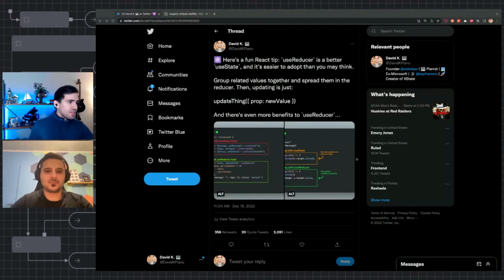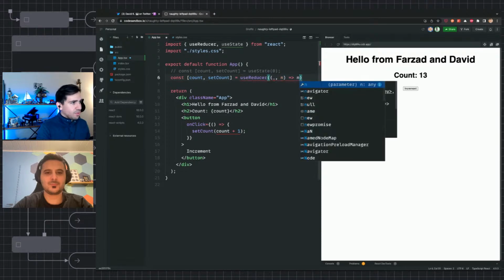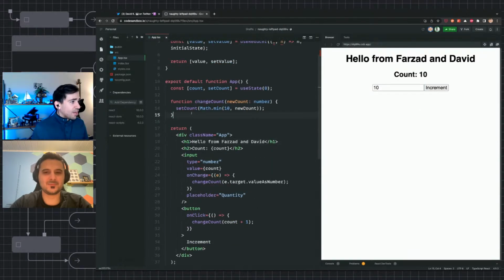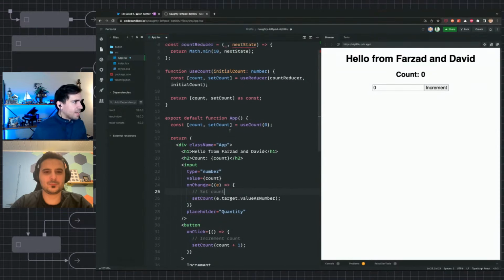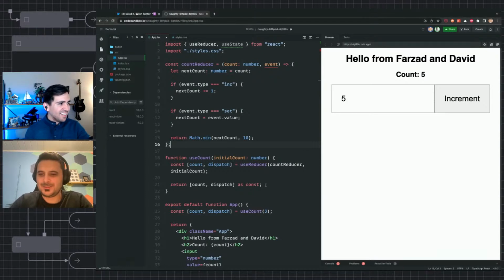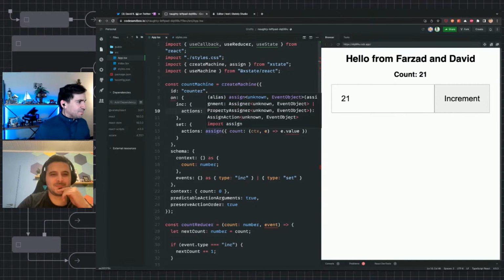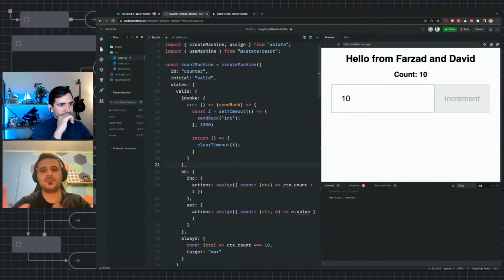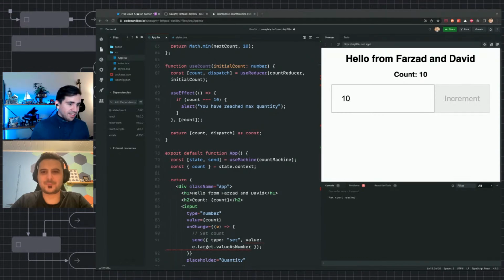Stately Stream: useState or useReducer?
Join David and Farzad as they talk about the advantages and disadvantages of the useState and useReducer hooks in React